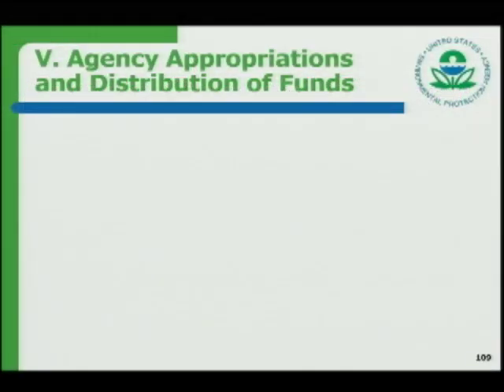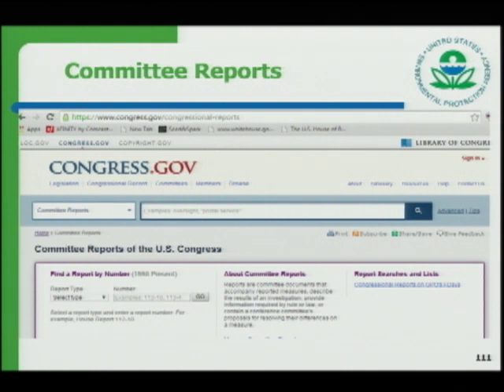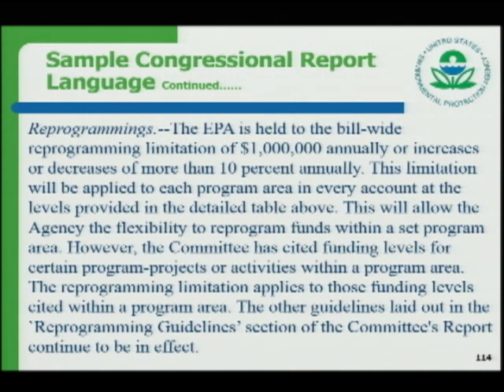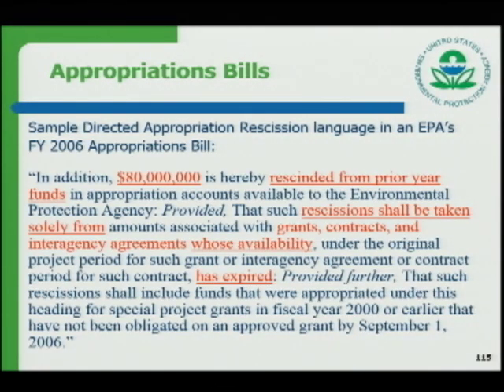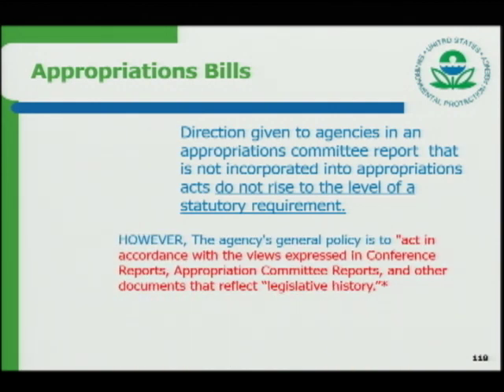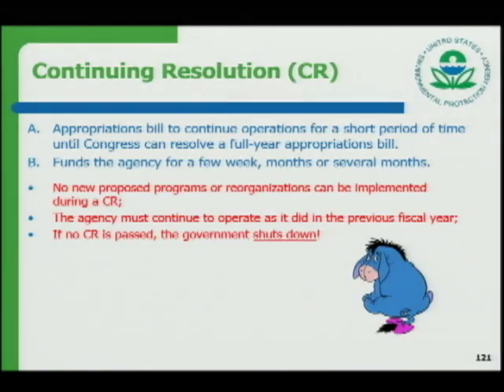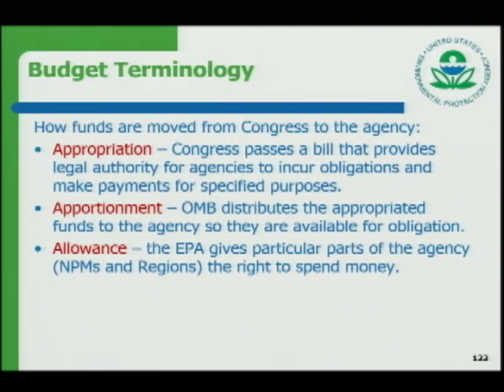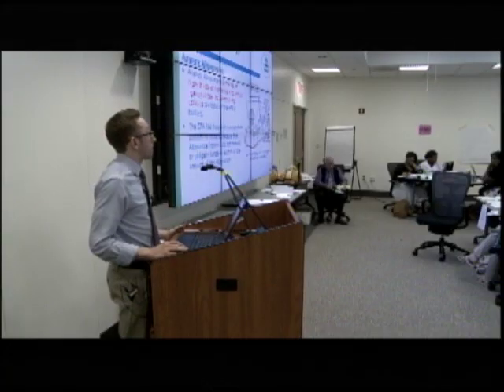Appropriations and Distribution